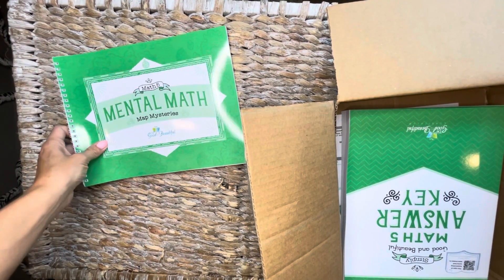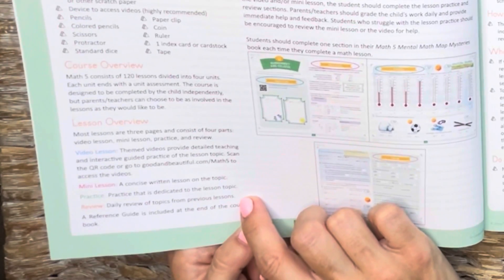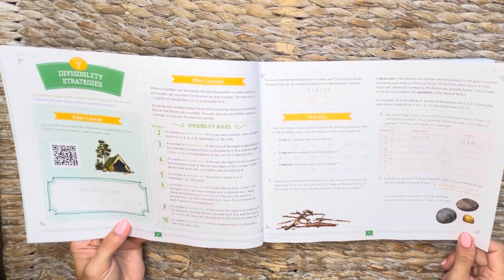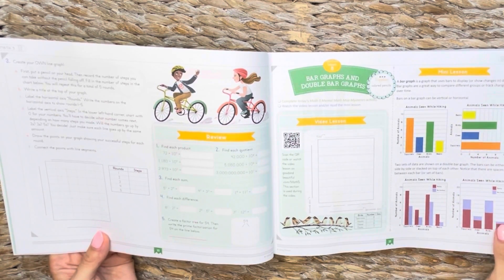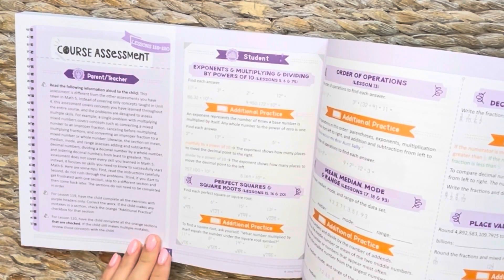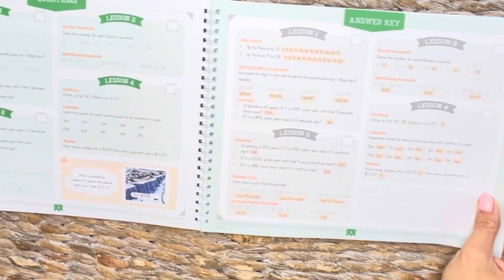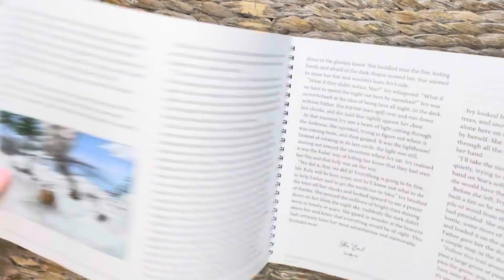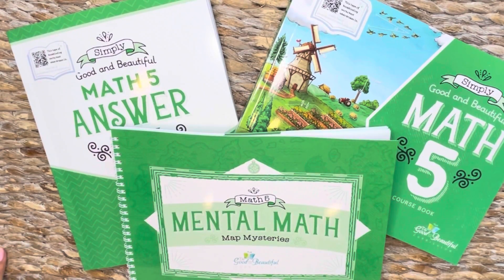The Good and The Beautiful Math | Level 5 Unboxing + Flip-through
Hey mamas! In today’s video I’m unboxing the BRAND NEW Simply Good and Beautiful Math Level 5!

I hope you enjoy seeing everything that comes in this brand new math from The Good and The Beautiful!

I’ll go first:
I’m Christina, a homeschooling mom of 5 kids (ages 1, 2, 6, 10, & 13). I love the Charlotte Mason homeschooling approach, and many others, but I’d say I’m more of an eclectic homeschooler—mixing the different aspects of homeschool styles that I love—living books, literature-based learning, Montessori, and so much more!

Whether you are considering homeschooling, new to homeschooling, or just looking for some encouragement and inspiration for your motherhood journey, I hope you feel welcome and encouraged here 🤍

✨Check out Thistles and Biscuits!